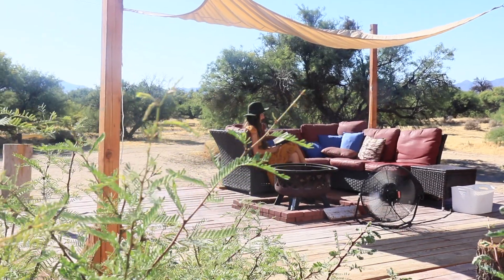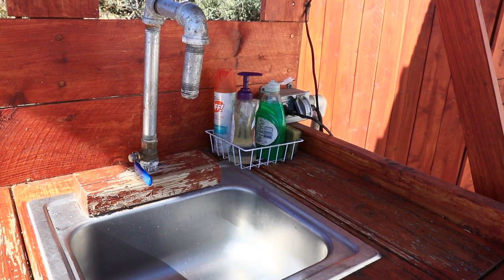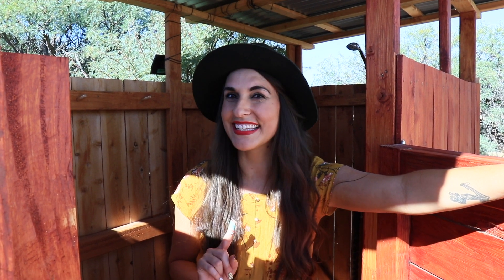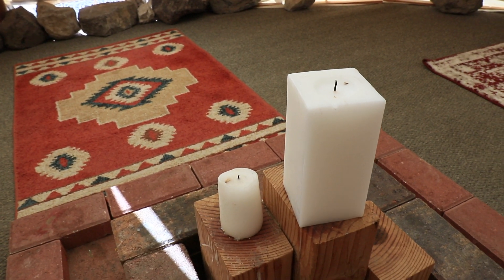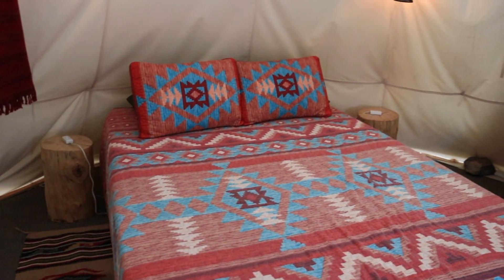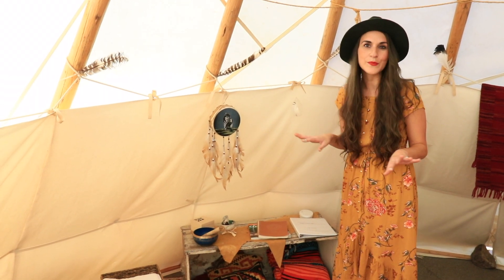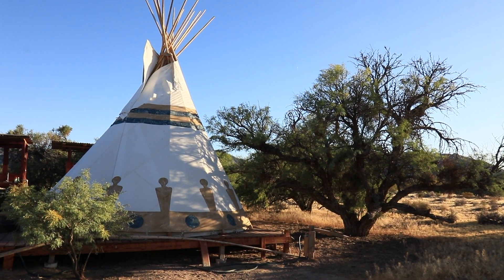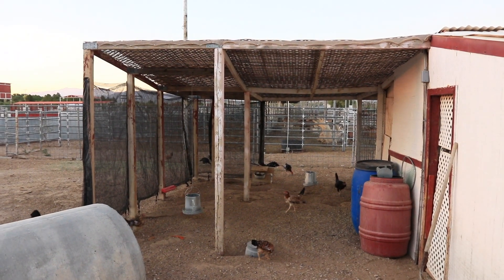Airbnb Experience | Tipi With Insane Views - Tiny House In The Mojave Desert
Check out this tiny house Airbnb experience, with full tour of this beautiful tipi with insane views in the Mojave Desert.

Rep our Hive:
B-Shirts |Bonfire Store:

Theme Song: I Don't Wanna Go by Cody Francis